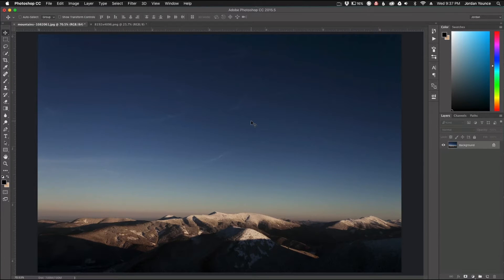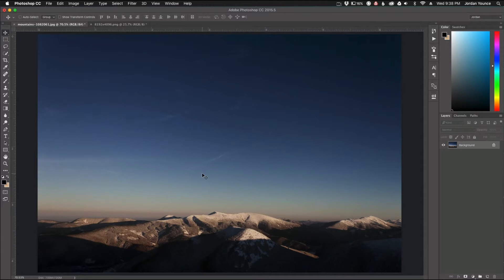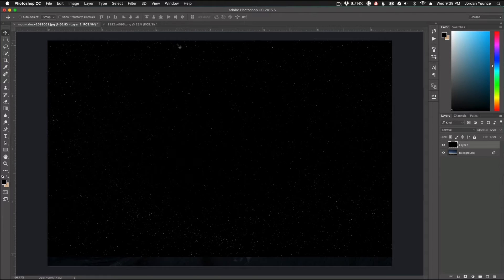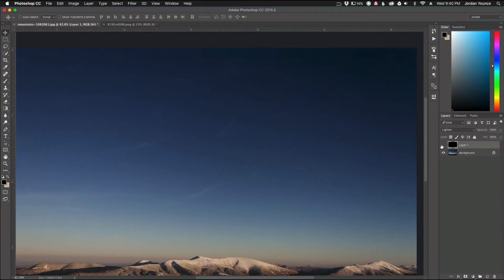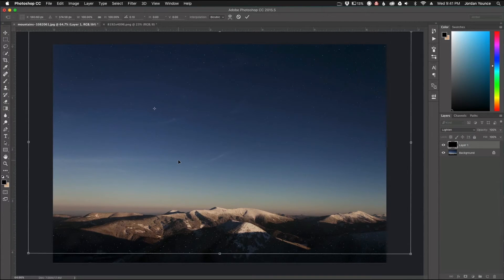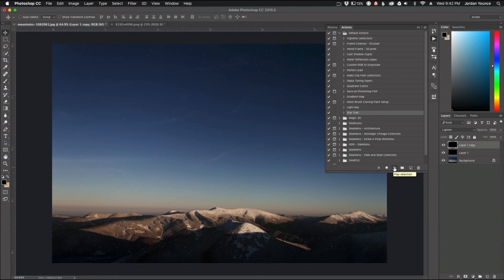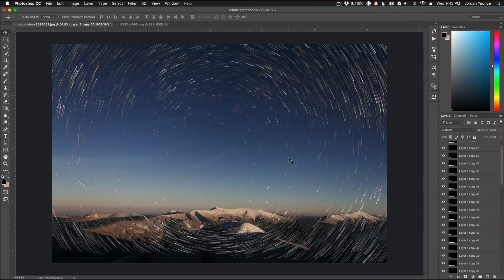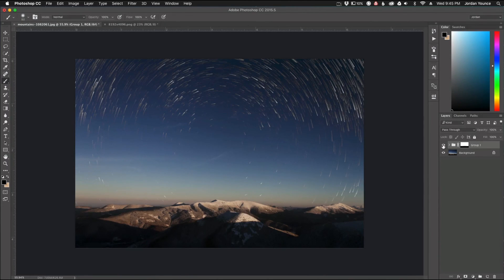How to Make Star Trails in Adobe Photoshop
Would you like to create real-looking sky trail effects in Photoshop for giving that extra plus your photos deserve?

2 different Photoshop Bundles of Photoshop Textures which will help us to craft our way to masterpieces in a fast, easy manner with a professional quality outcome: